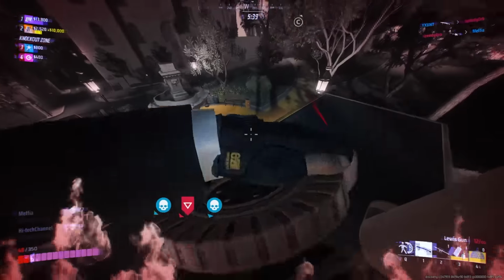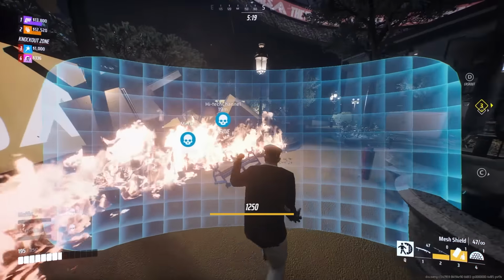Is THE FINALS READY for the full release date?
🚀 Dive into the heart of THE FINALS with my in-depth review of the third beta. We're dissecting every aspect – from the explosive player growth to the latest controversies and balancing acts.

🔥 In This Video:
0:00 Intro: The Surge of Players in Beta 3
0:34 Performance Insights: Smooth Sailing or Choppy Waters?
2:00 Lobby and Matchmaking: The Good, The Bad, and The Fixable
3:08 THE FINALS Solo Experience
4:12 Crosshair Overlay Problems
5:15 Cheating Problems
6:20 Skyway Stadium Thoughts
7:08 THE FINALS Ranked & Competitive HAS TO CHANGE
8:28 Leaderboard Standings
8:45 Custom Lobbies / Private Matches in THE FINALS
9:18 The Floor is Lava Event Leak
9:45 Apex Legends Star Lyric Interview Preview
10:54 Classes, Final Takes, Outro

Monroe, Vertigo, Lystic, OnGodsBehalf, Piggy & Mouzer for helping me not just make this video, but being so helpful throughout the start of this game, you are all awesome people and I can't thank you all enough.